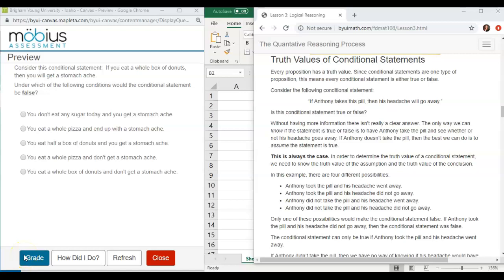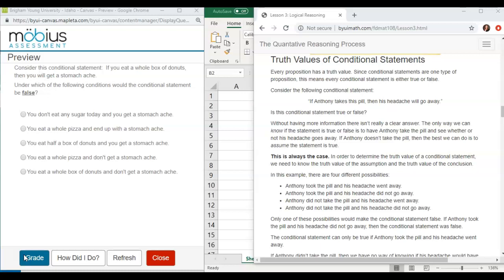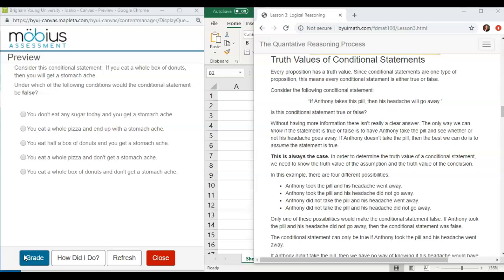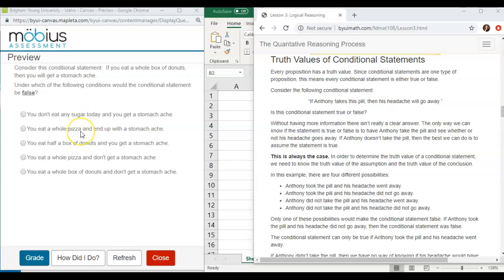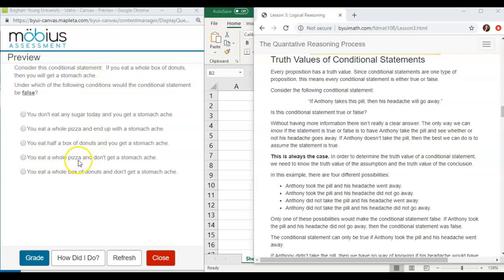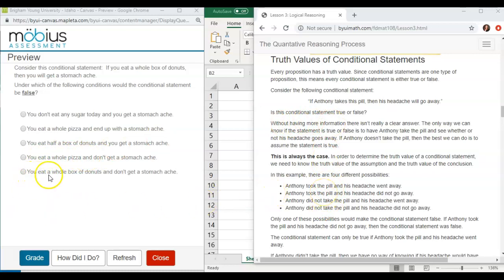Unit 1 Exam Review Question #6